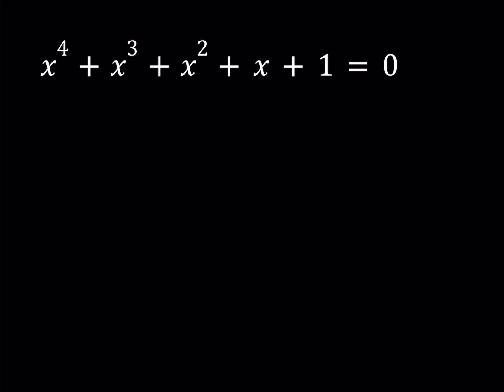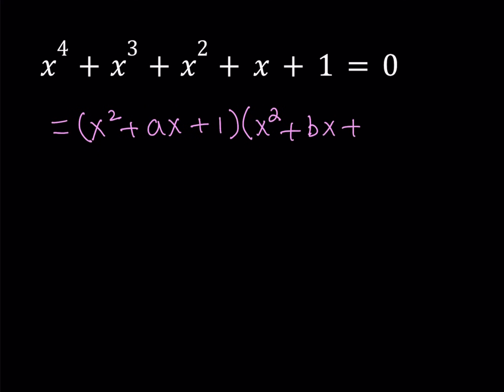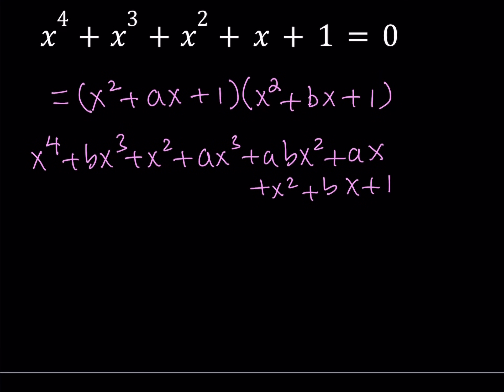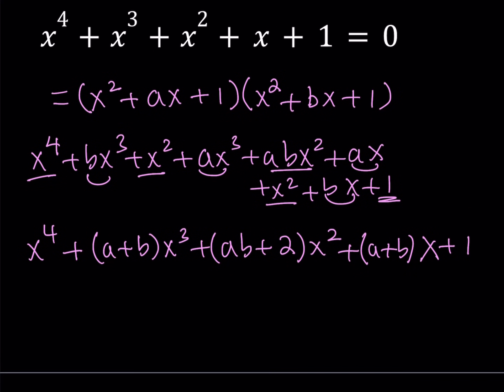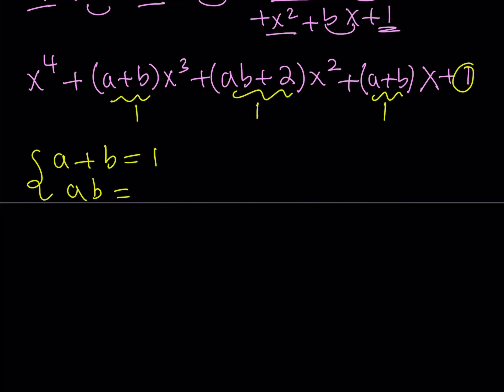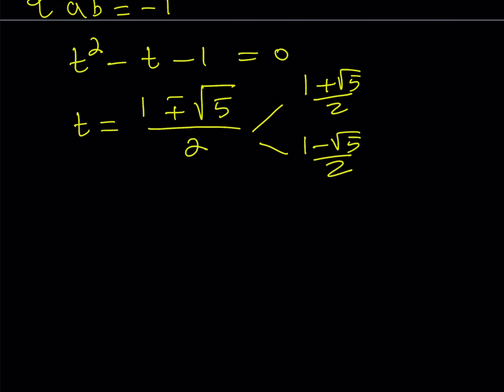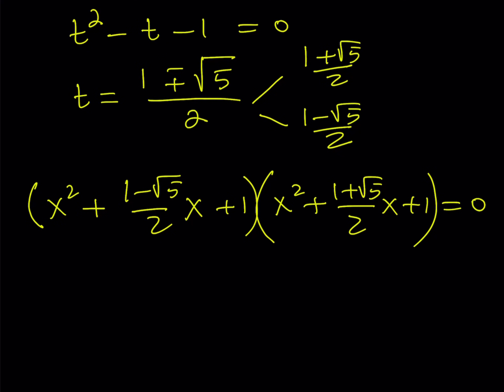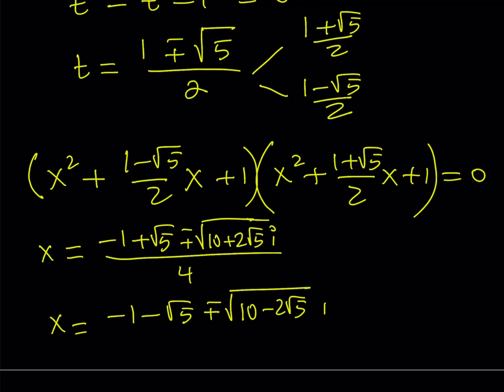Solving a Nice Quartic in Two Ways (x^4+x^3+x^2+x+1=0)